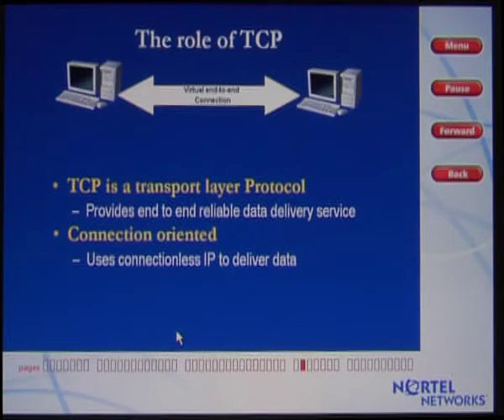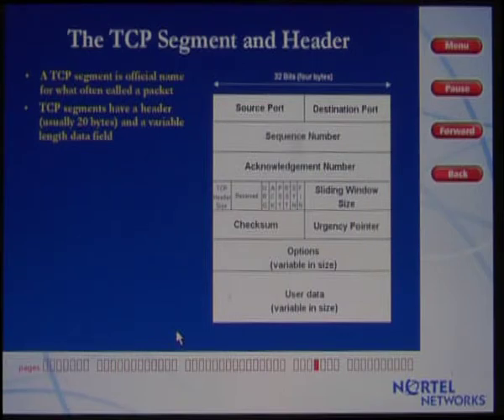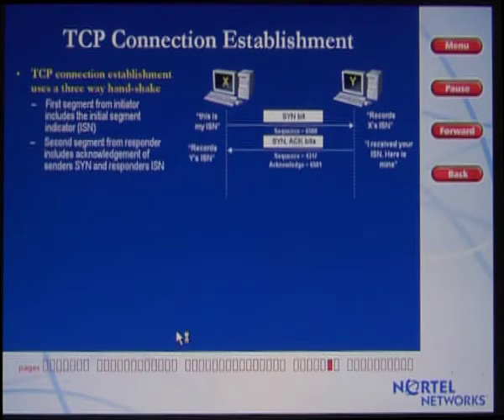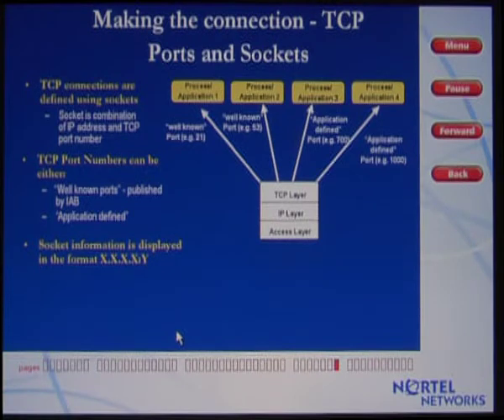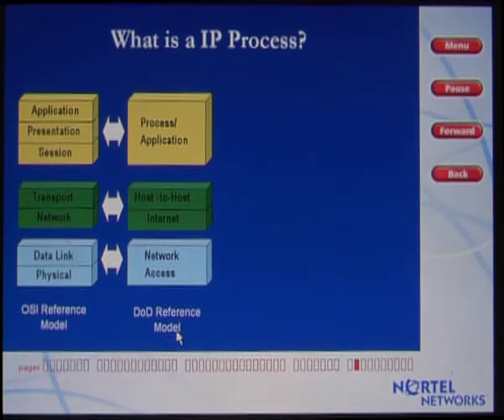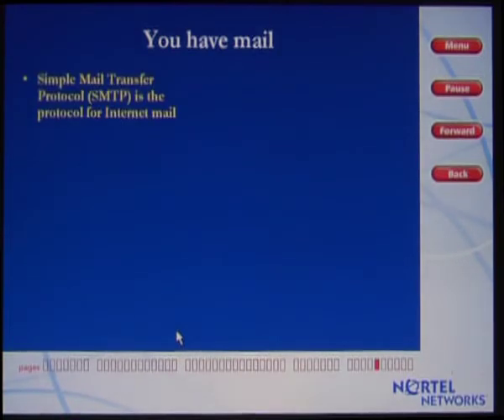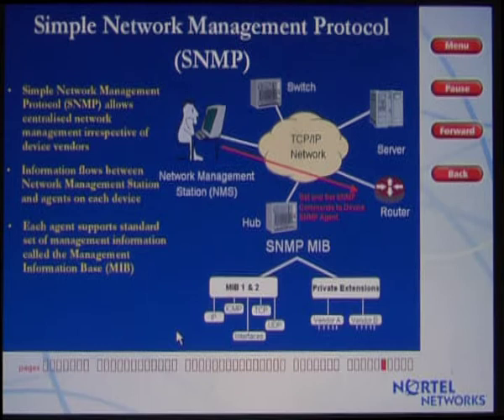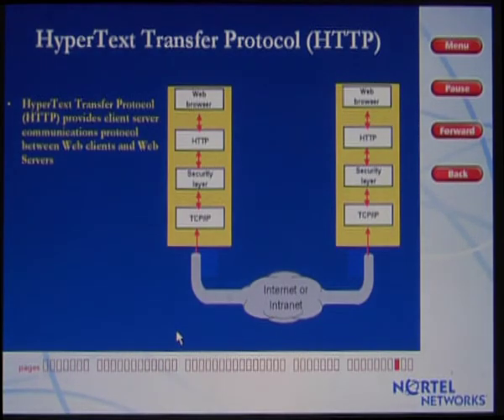Nortel IP Course part3 SD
Nortel IP course Part 3 of 3